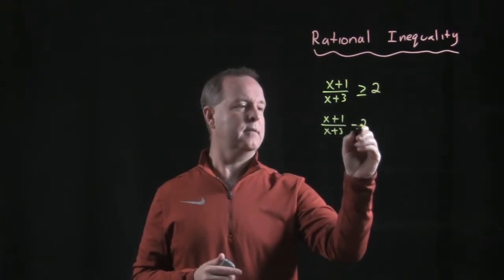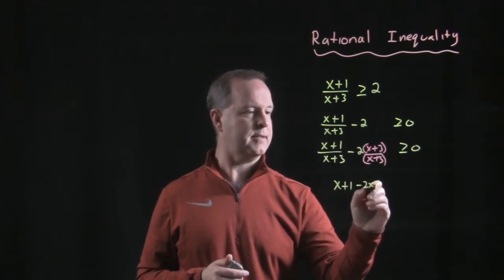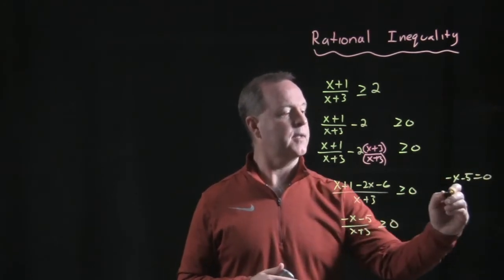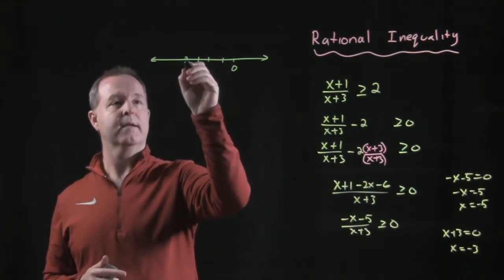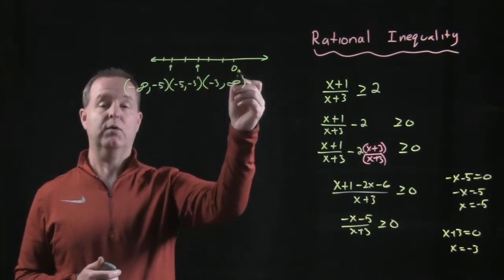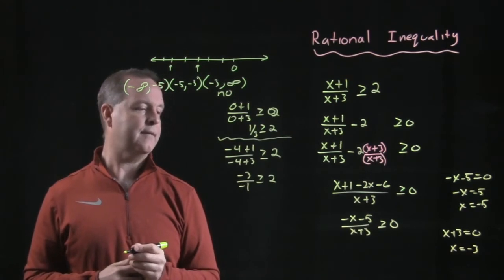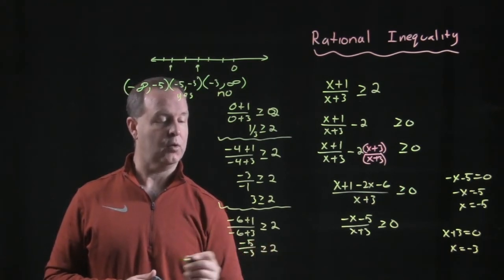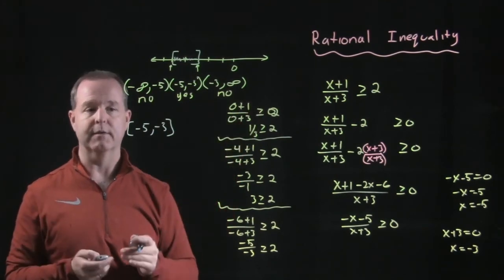Solving a Rational Inequality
3.6.4 Polynomial and Rational Inequalities